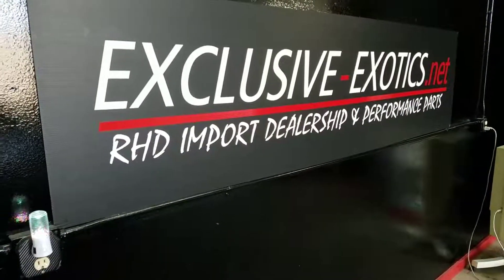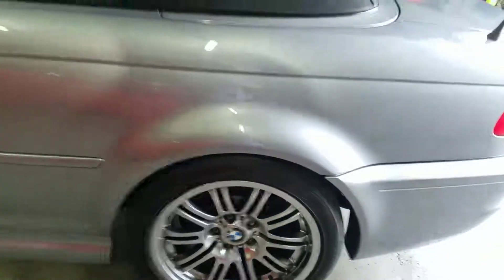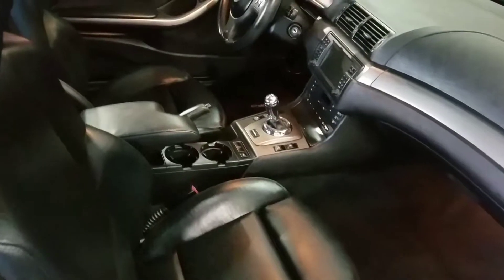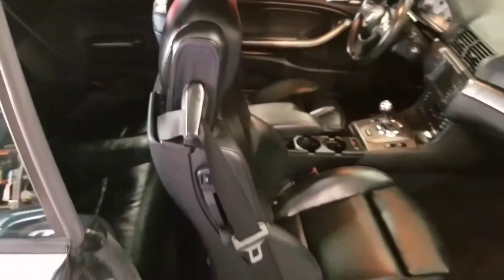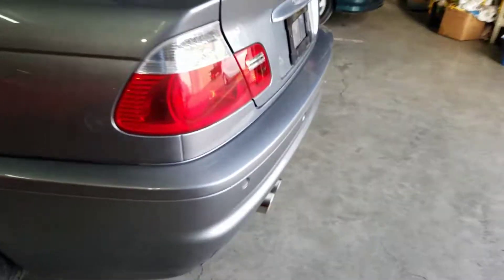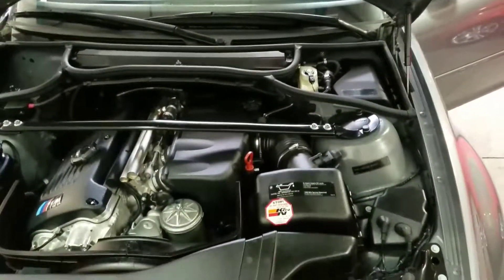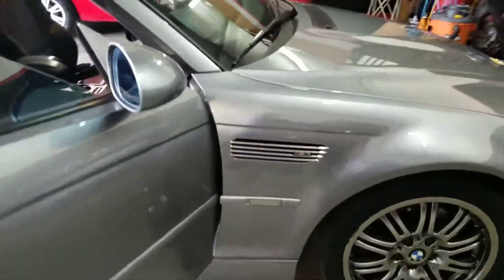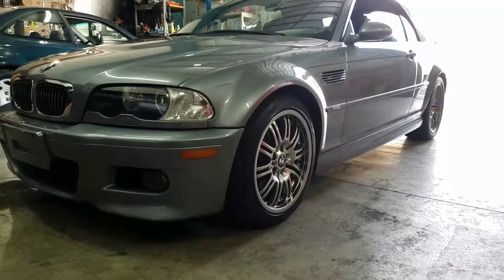BMW M3 2004 convertible for sale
BMW M3 convertible for sale